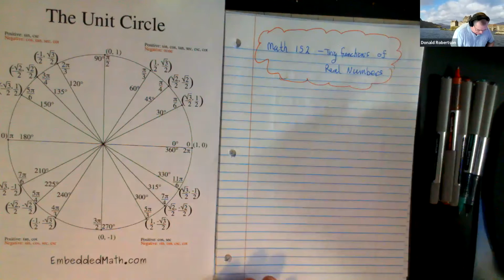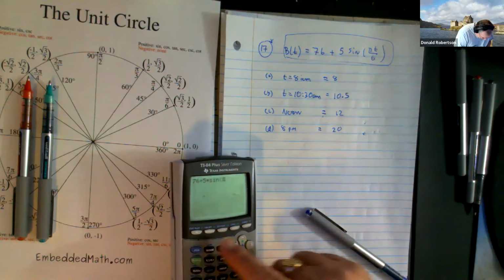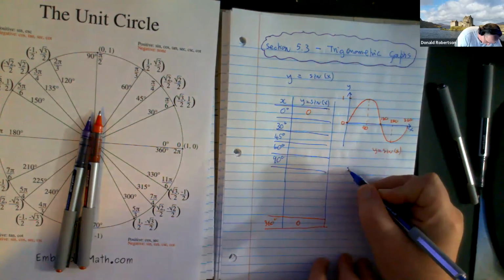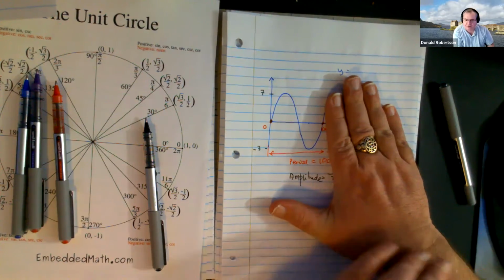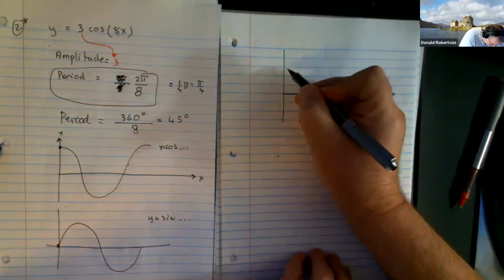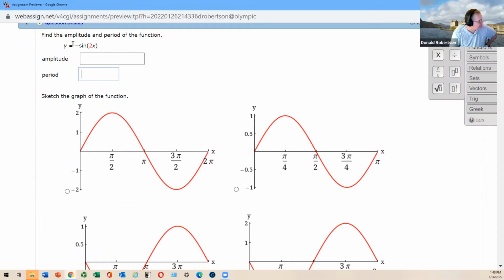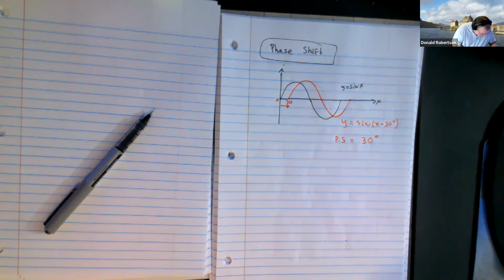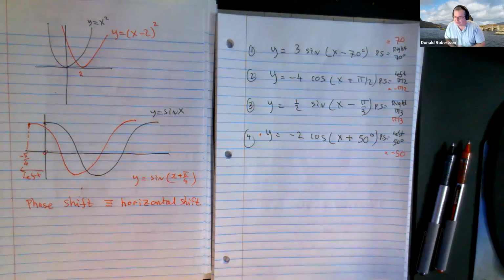Math 142 Wed 26th Jan Trig Graphs